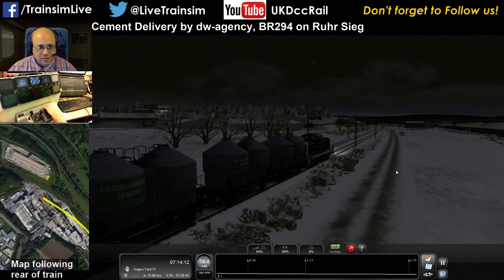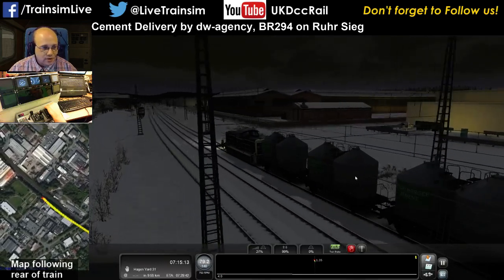Train Simulator 2015 - Ruhr Sieg, BR294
This scenario is Cement Delivery by dw-agency and features a BR294 making a goods delivery to Hagen.